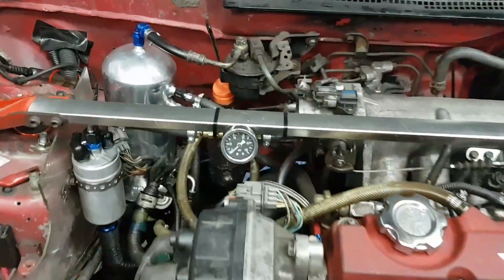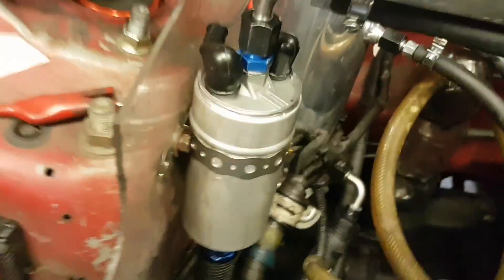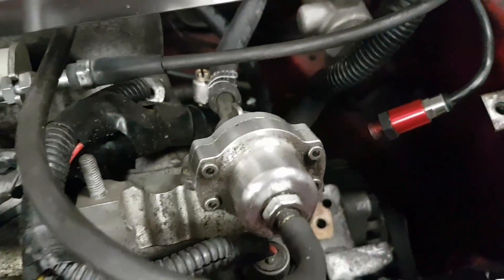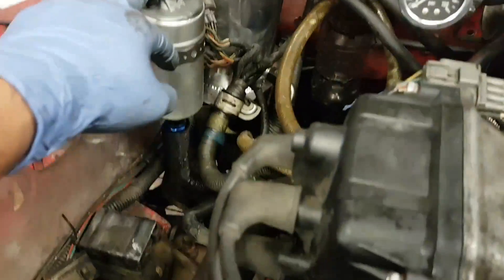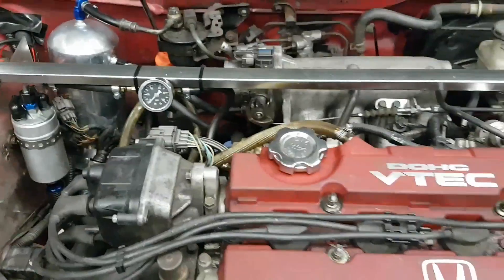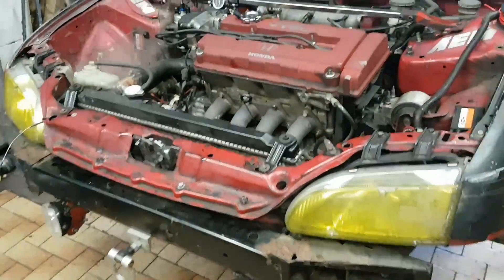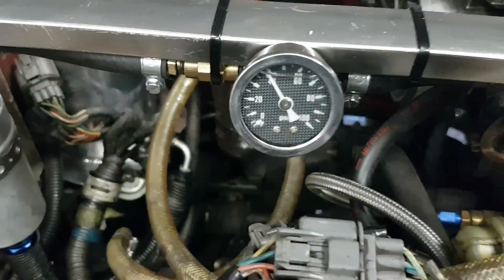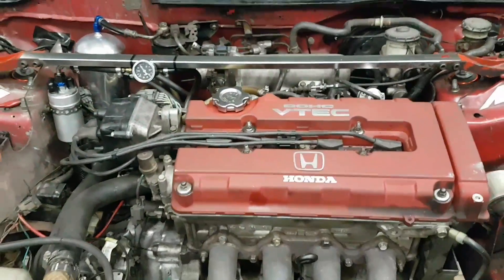Fuel surge swirl tank setup starting up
Fuel surge swirl tank setup starting up and checking for leaks. New setup in our race car to help with fuel starvation. The tank ($50 and external bosch style pump $40 were sourced from Ebay. The AN fittings and braided lines were sourced from a local retailer ($100 worth...could have sourced them online, but was on a time crunch)

Installed a pressure gauge inline between the pump and fuel rail as well a regulator to adjust the pressure.

The tank doesn't have a level sender which I plan on installing at a later time.